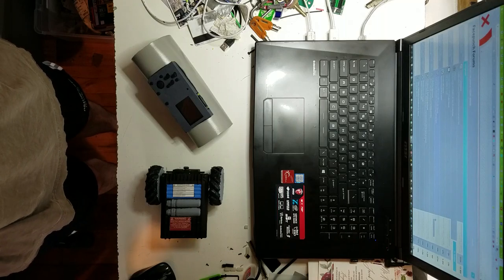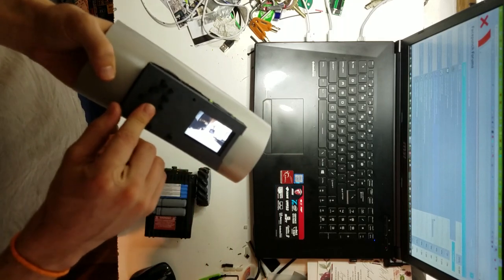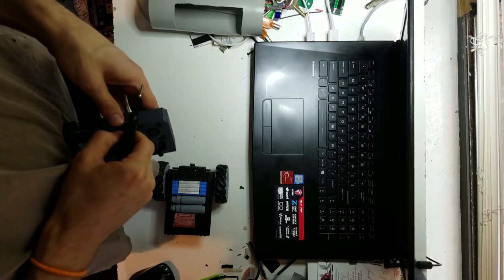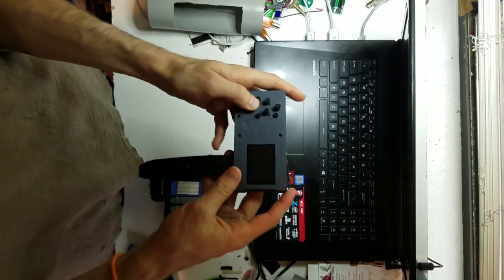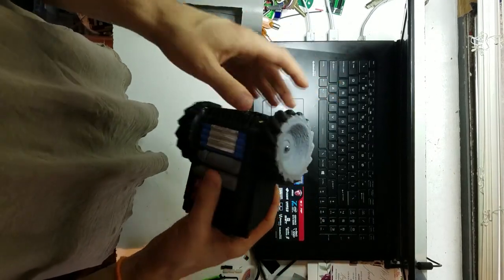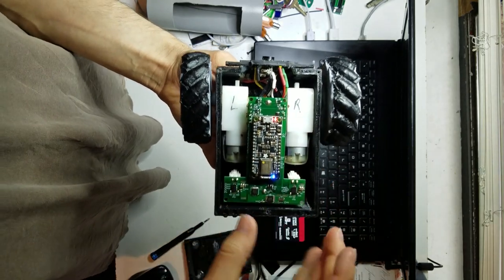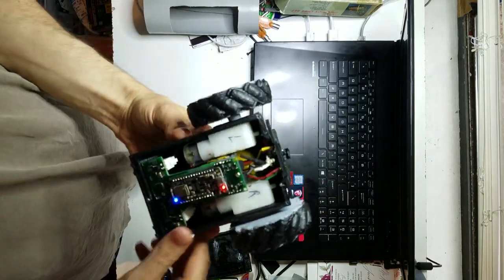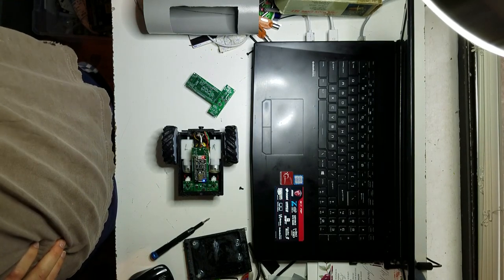R6S Twitch Cosplay Shock Drone Operation & How Its Made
I attempt to show you how I made my custom Shock Drone for my Rainbow Six Siege cosplay!

Comment or DM me if you want the schematics or any other technical detail!

Here's all my cosplay photos (and progress photos) as Twitch!